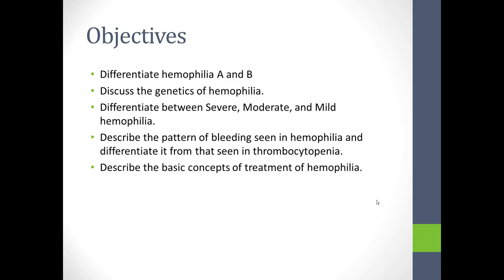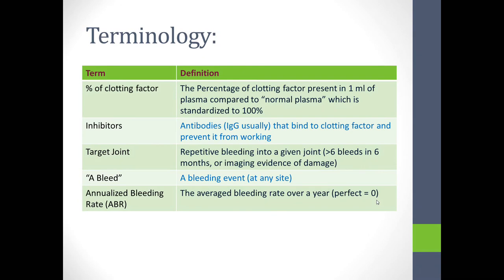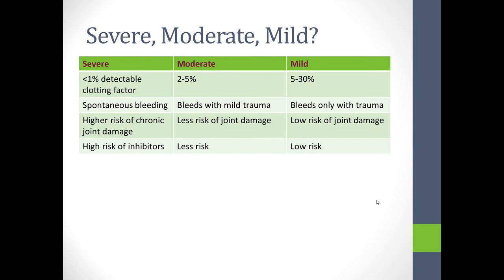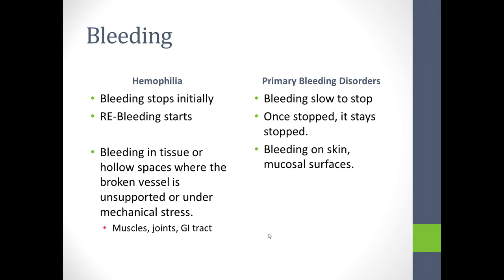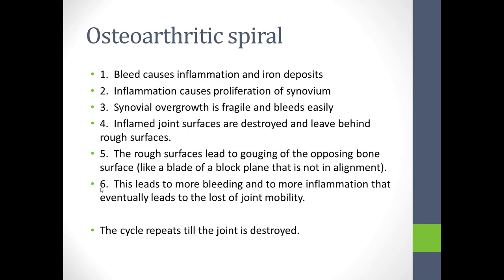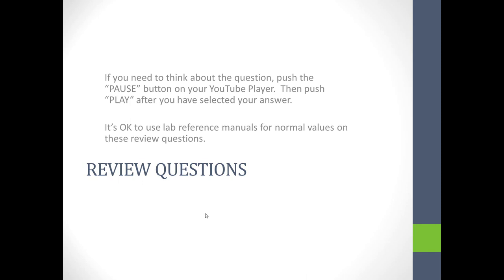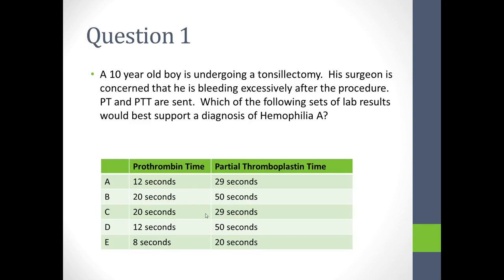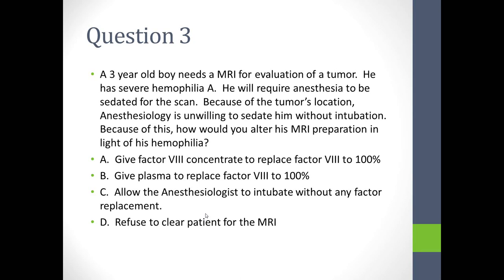Basics of Hemophilia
Basic overview of the epidemiology, genetics, classification, and pathophysiology of hemophilia.